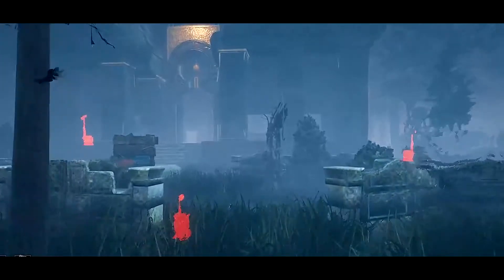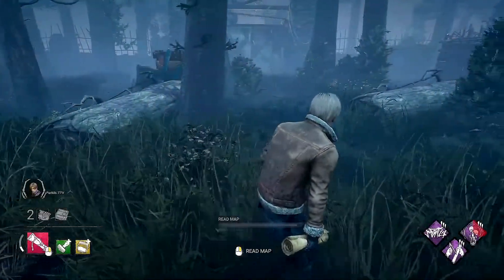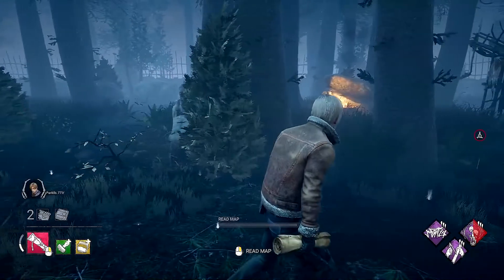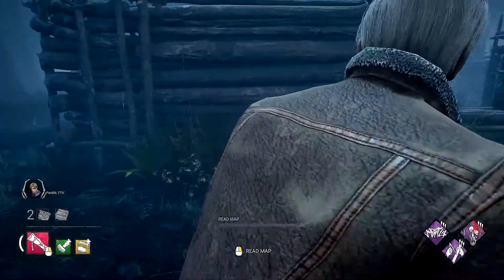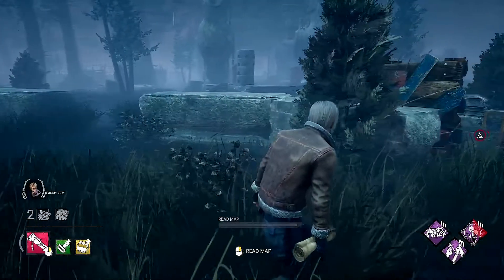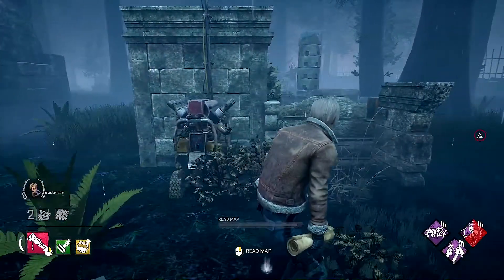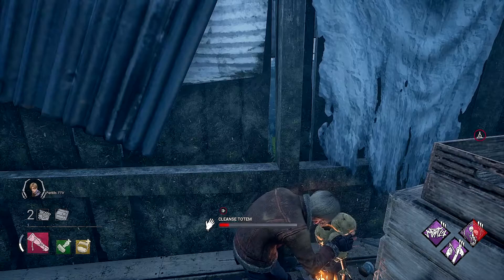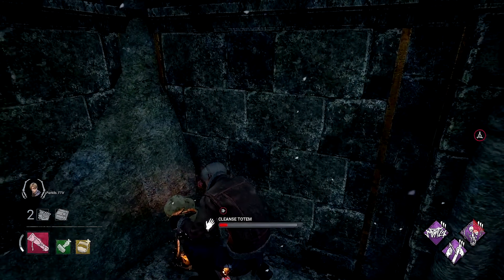Surviving the Fog: Temple Of Purgation - Red Forest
We look into The Plagues (Adiris) home map of the Temple of Purgation. We go over all of the possible totem spawns for this realm of Red Forest. Visit us on Twitch and check the time codes

Chapters:
0:00 Intro
02:21 Nature Totems
07:52 Gym Totems
12:17 Ruin Totems
16:21 Main Totems